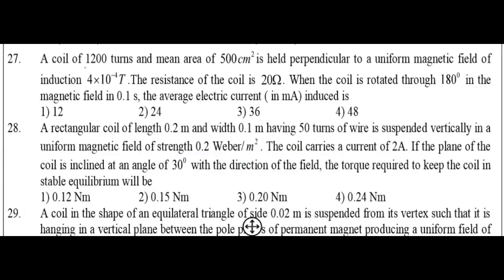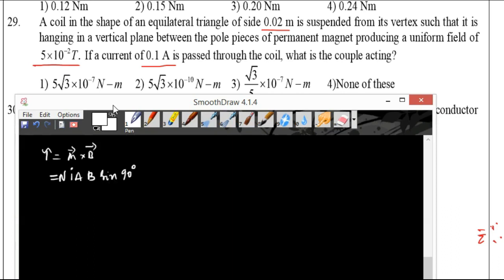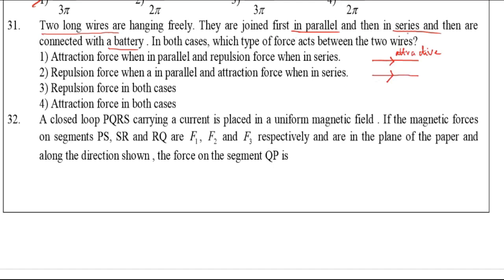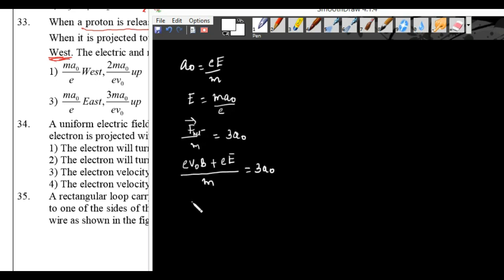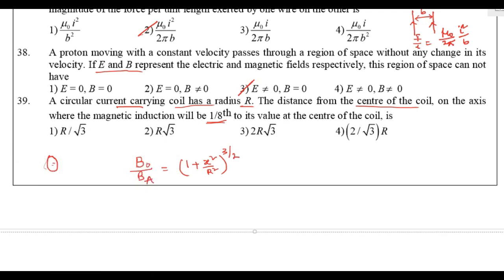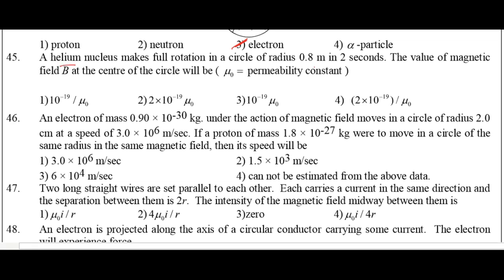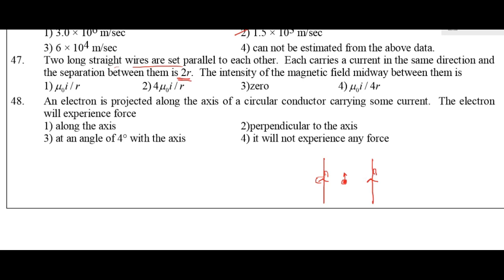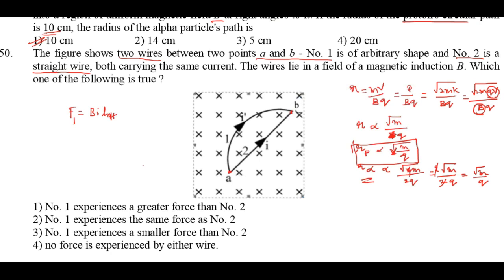moving charges in magnetic fields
IIT JEE ,NEET, NCERT , moving charges in  magnetic fields problems